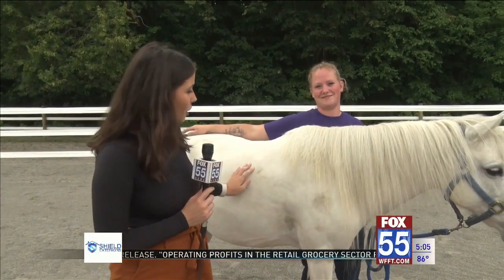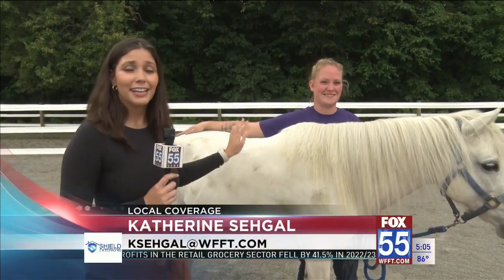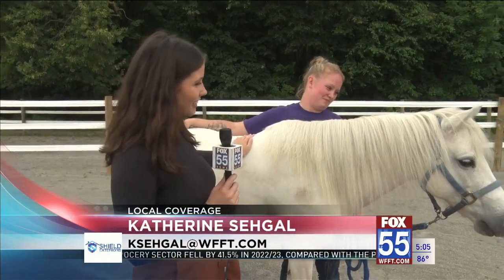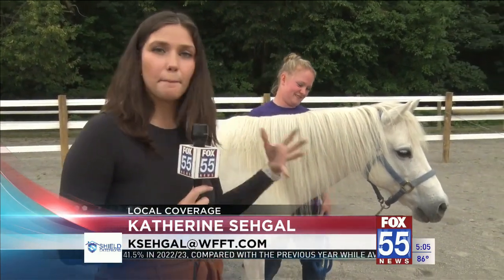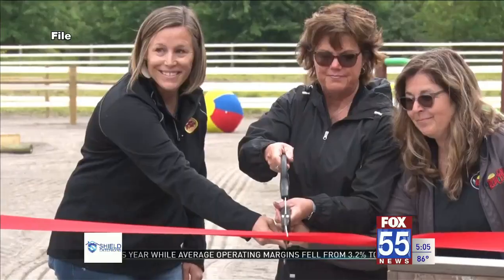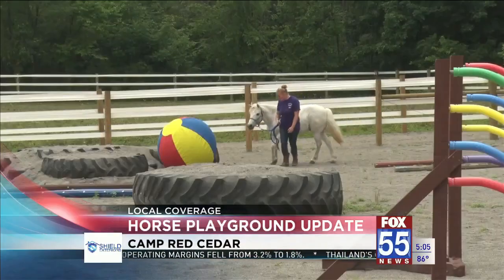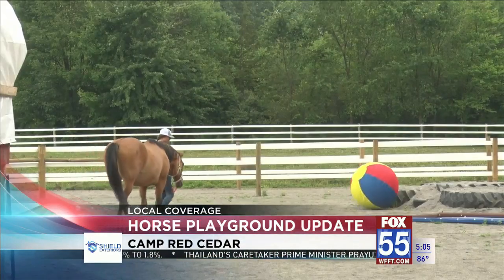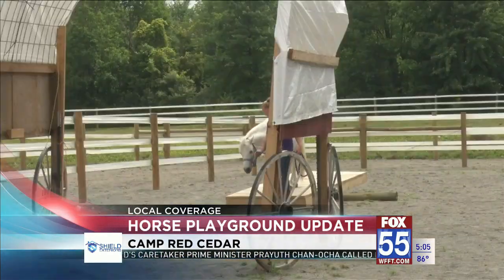Horse play continues at Camp Red Cedar's horse playground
Update on Camp Red Cedar's horse playground since it's opening in June